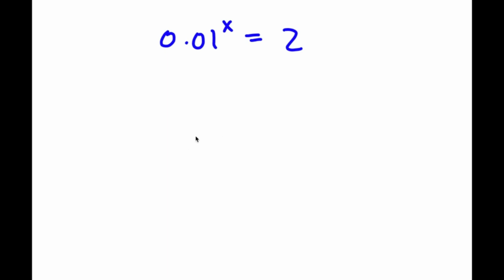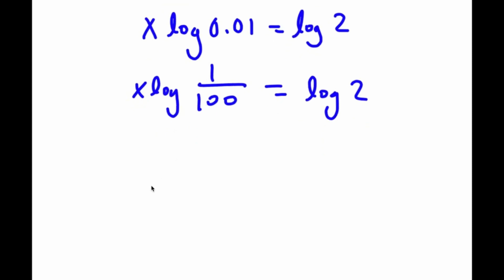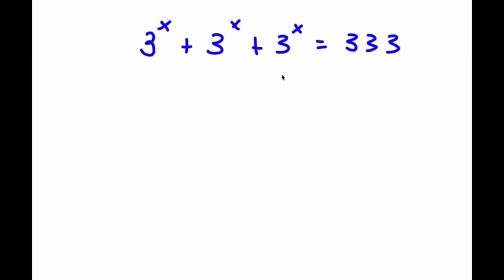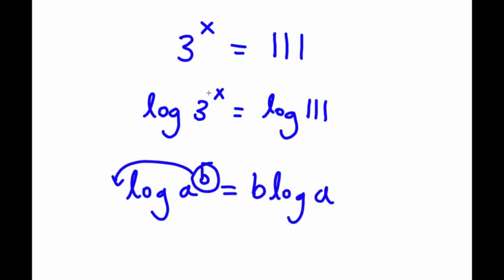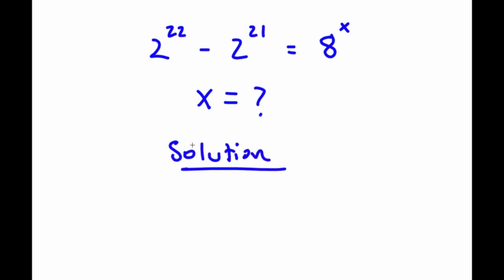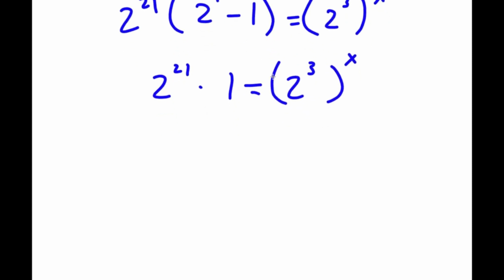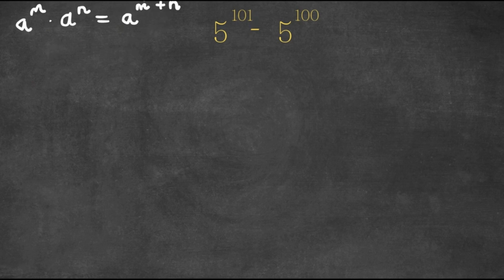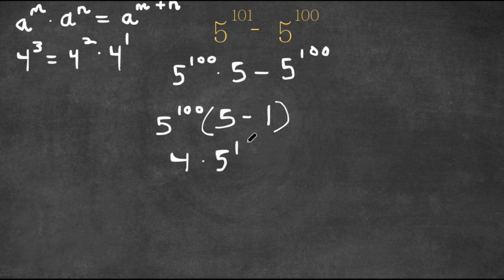A Simple Problem Thats Not So Simple | A Nice Exponential Equation